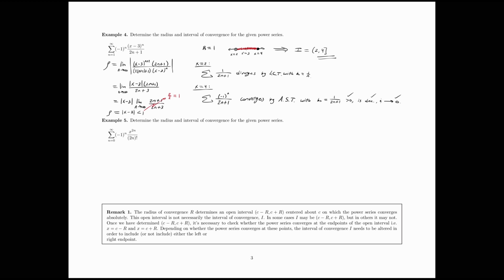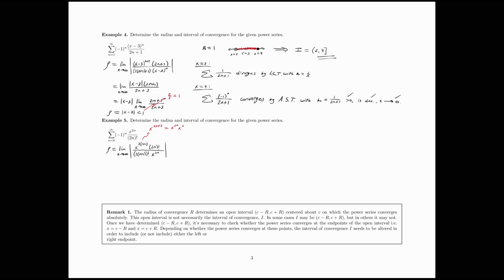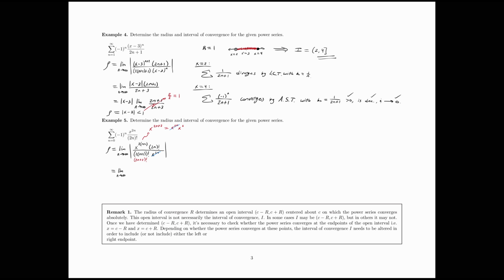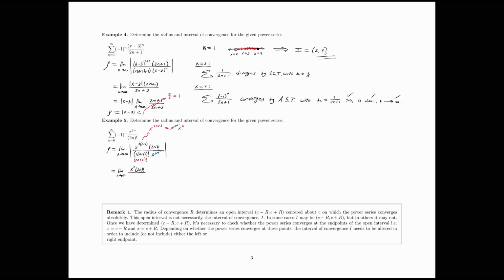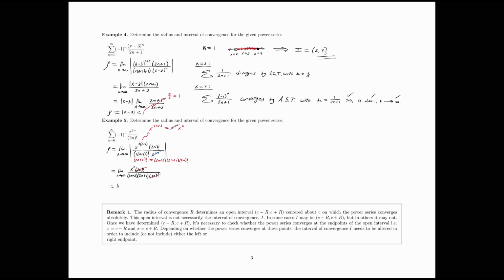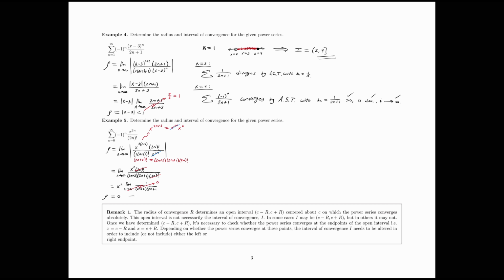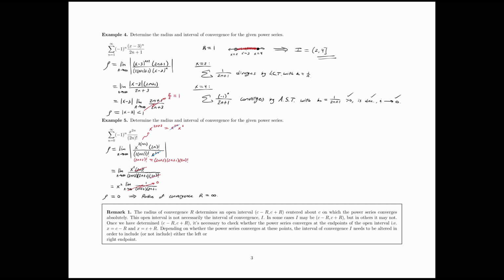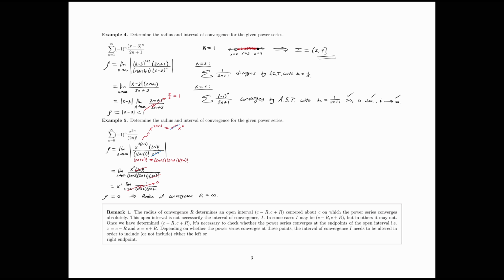10.6 Power Series - Example 5